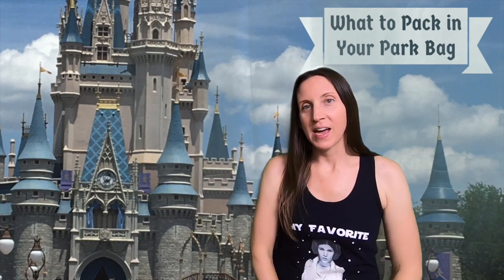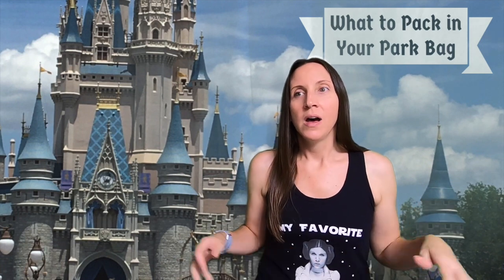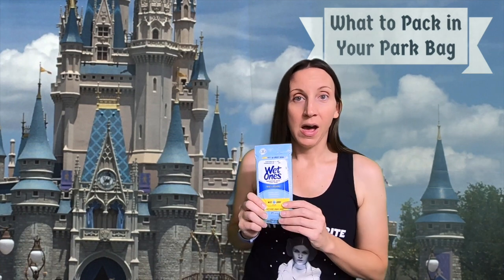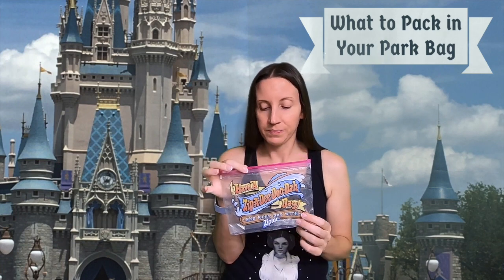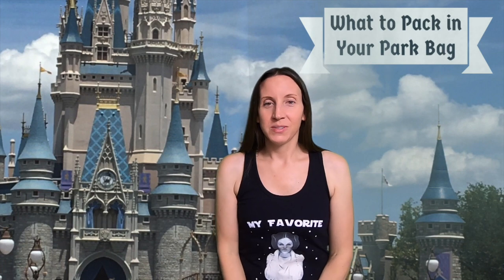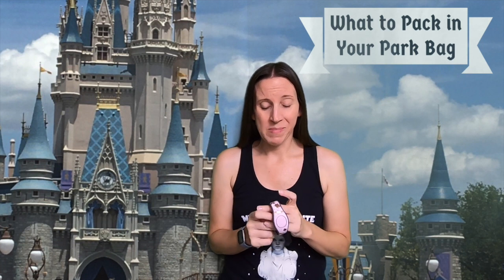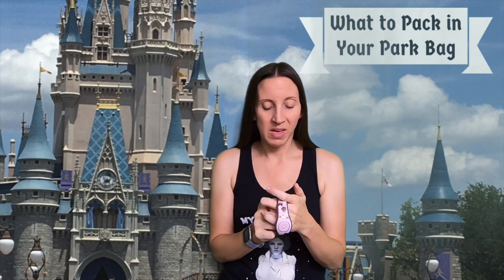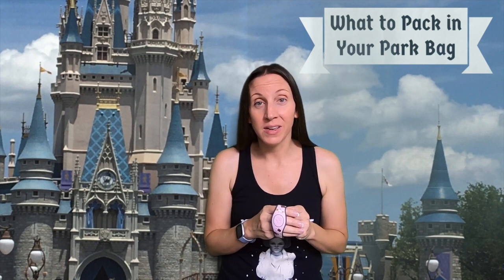How to Pack a Park Bag Like Pro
Follow along as we give you the dos and don'ts for packing your Disney park bag. We've got lots of great info for what you need (and what you don't) so you don't want to miss this one! **Sorry about the phantom fan near the end. The green screen didn't like that it was green too. (haha).

After watching, you'll be able to pack your park bag like a pro!